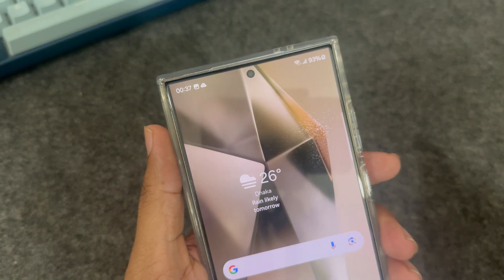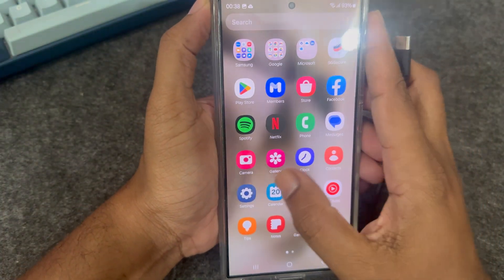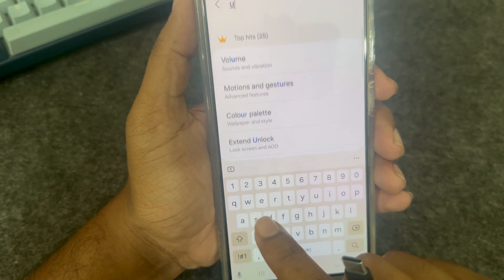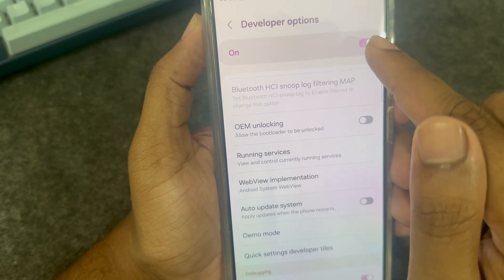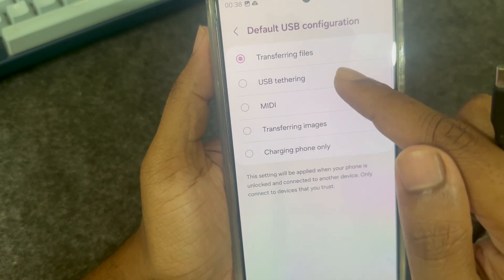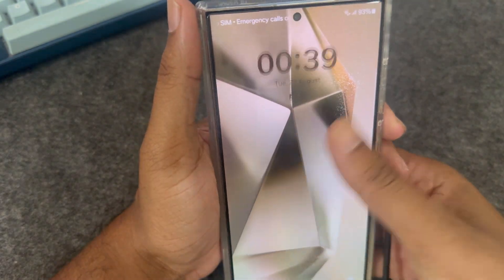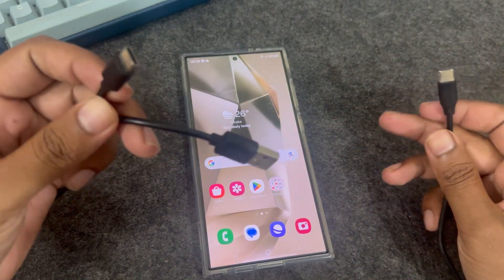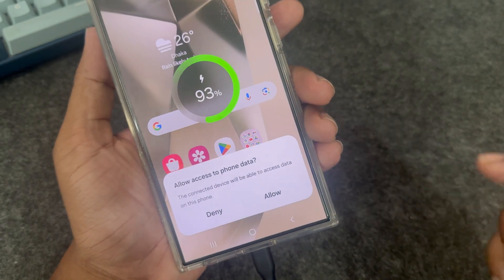Phone Not Connecting to PC but Charging Only (100% Fix)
When you connect your Android phone with USB to your PC or laptop then its only charges but you want to transfer data, dile, videos, or photos, learn how to fix this problem Phone Not Connecting to PC but Charging Only (100% Fix)

0:00 Intro
0:14 solution 1
0:25 Enable USB Debugging android
0:50 Usb Configuration change
1:20 Change Data cable
1:32 See the Results
2:00 Intro